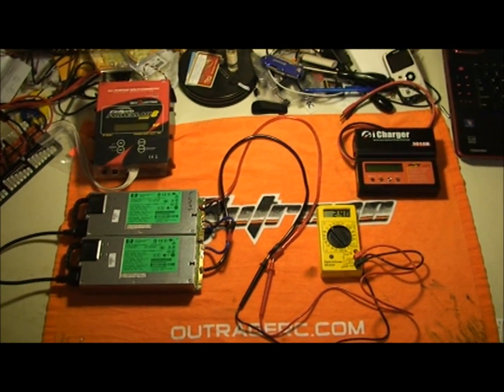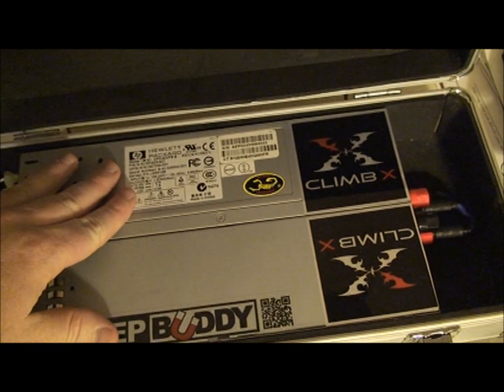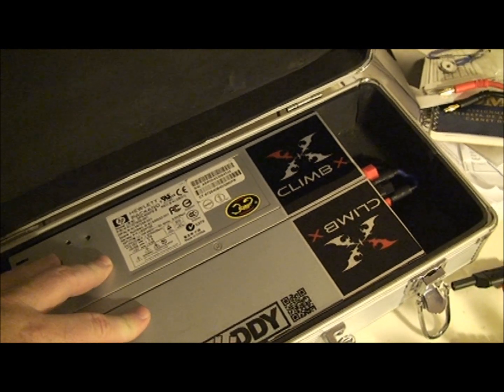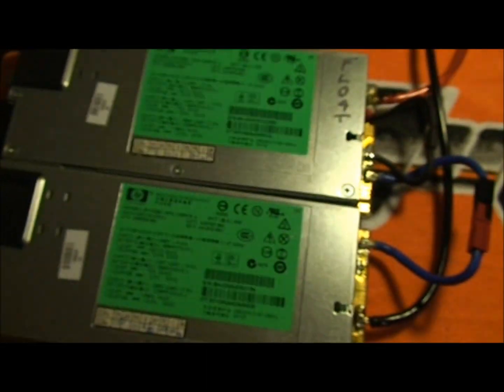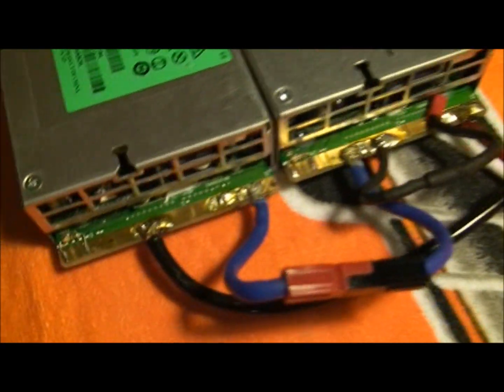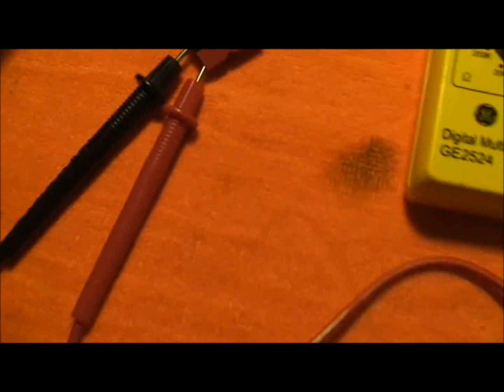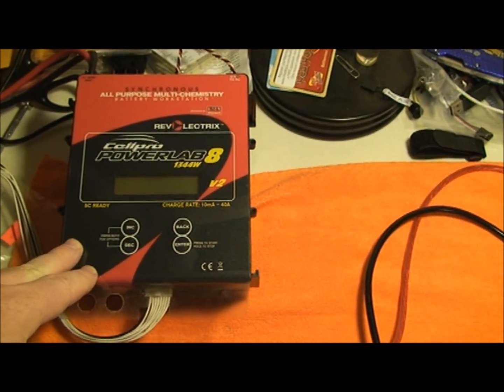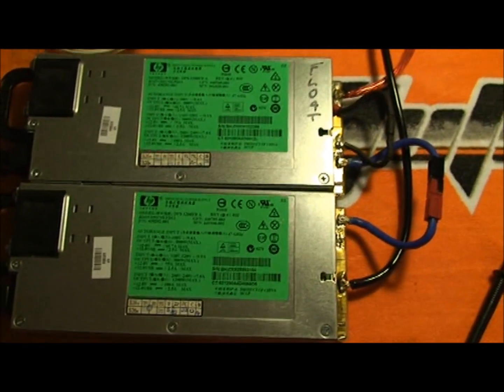Cheap power supplies for 40amp charging of lipos for RC helicotper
This video shows how I converted two server power supplies for pretty cheap. So I can power my new FMA Cellpro Powerlab 8 lipo charger to get the full 40amps out of it. It also shows my past charging system and converted power supplies.

✔️ If this video has been helpful, buy me a beer!